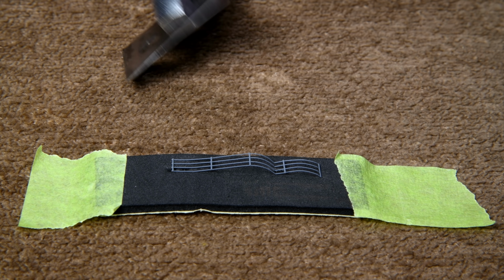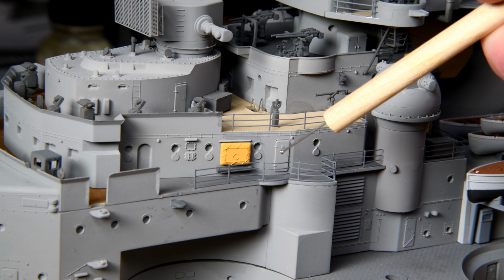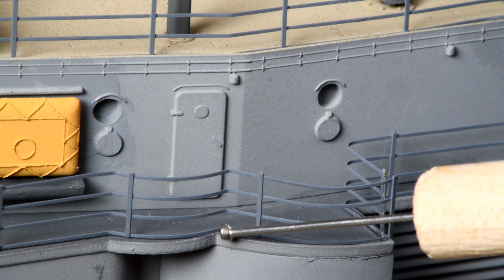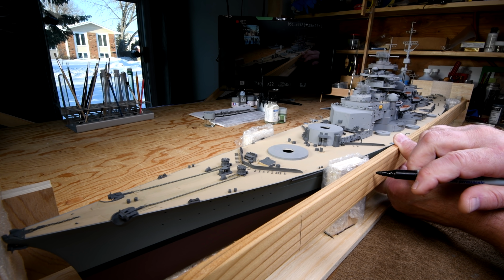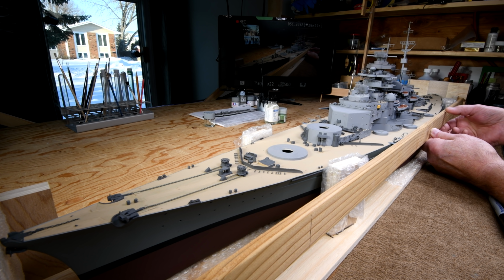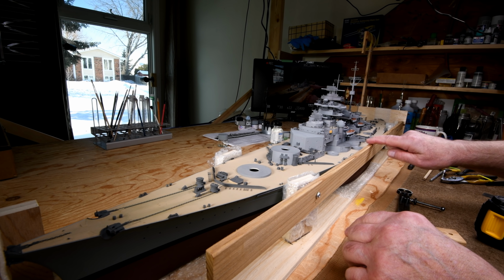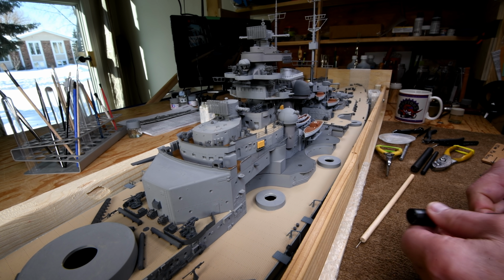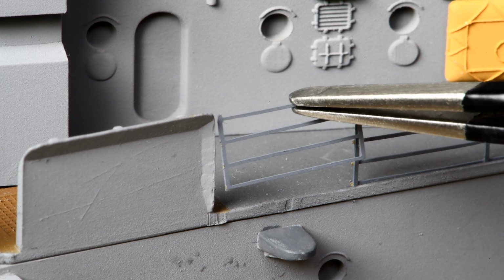The Model Ship - Part 356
I was big into building models years ago. Apparently I’m trying to bring back “the good old days” by building a plastic model ship. In this series, that has become a daily vlog, I’m building the 1:200 scale battleship Bismarck from Trumpeter. This is not a tutorial.